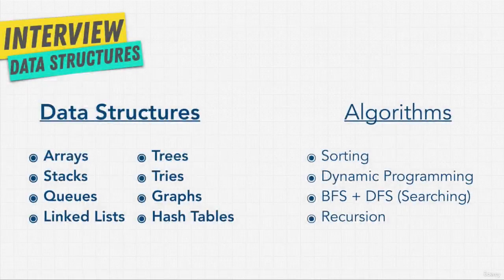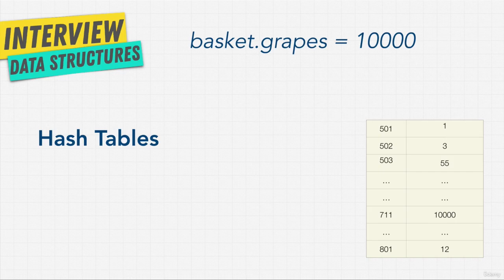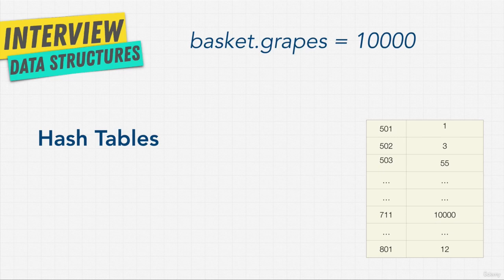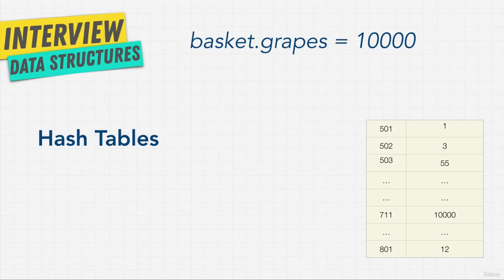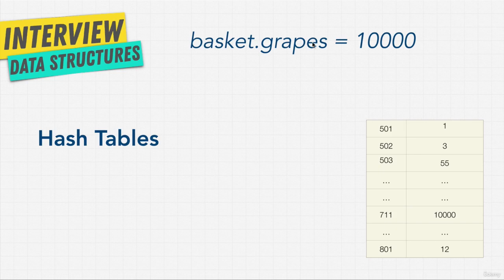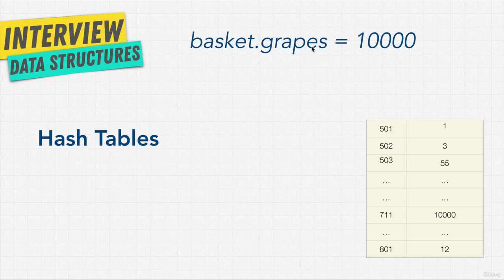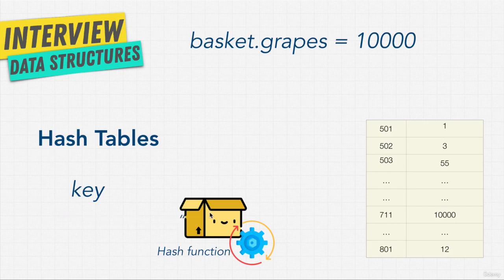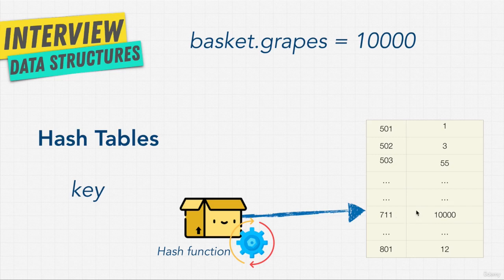JavaScript Adv Concepts Data Structures 1315 Hash Tables Introduction